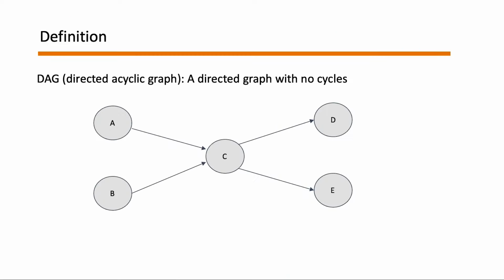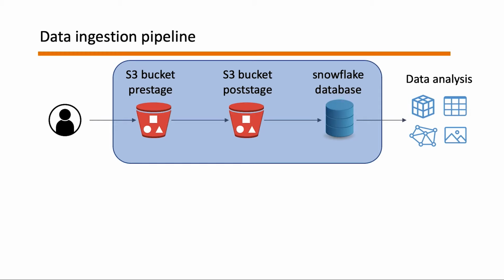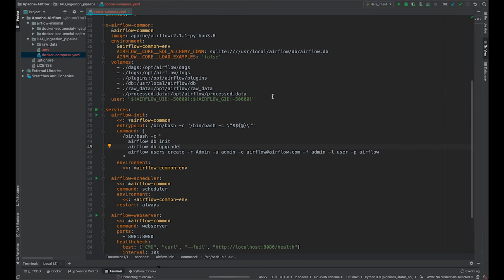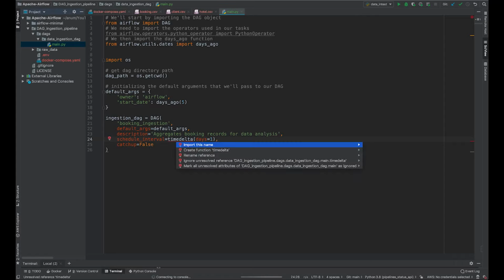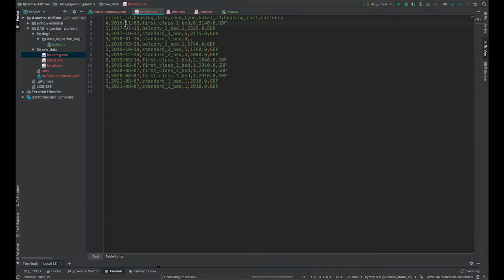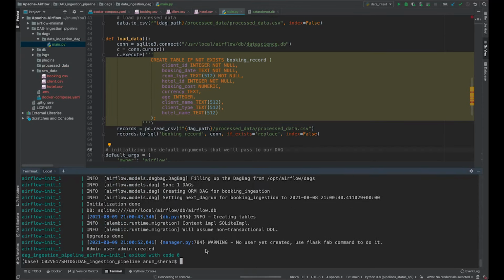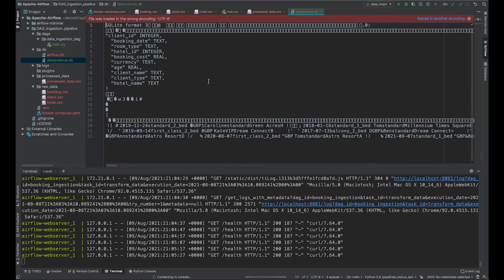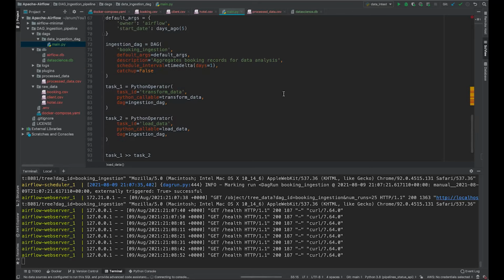Build your first pipeline DAG | Apache airflow for beginners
Welcome to series Apache airflow for beginners. In this video, you'll learn how to build your first pipeline DAG in Apache Airflow. As a Data Engineer, you will be tasked to write a data aggregation and cleaning pipeline. We are going to build an ETL pipeline as part of Airflow DAG with a real-world example of Hotel Reservation Records.

Timeline

00:00 intro
00:13 definition
00:40 DAG building blocks
01:39 Example - ingestion pipeline overview
03:05 Lets Code DAG
07:53 Lets deploy DAG
09:29 Examine DAG output
10:25 Ingest more data
11:17 Outro

👍 If this video was helpful to you, please don't forget to thumbs-up,

🔔 hit bell icon to stay alert on more upcoming interesting stuff.